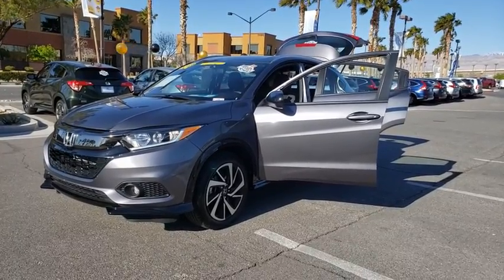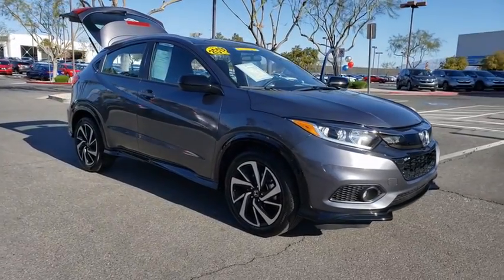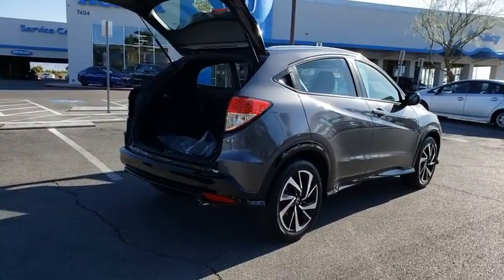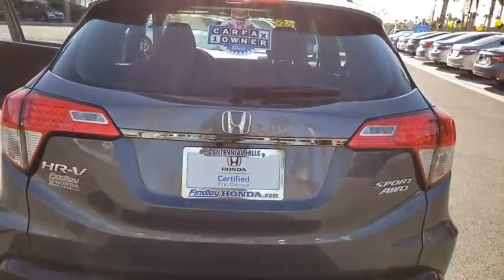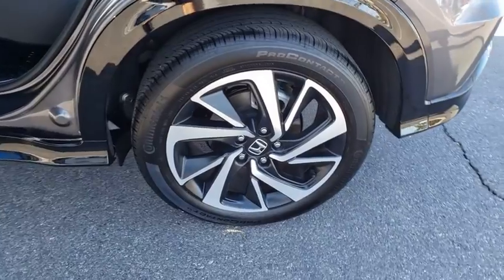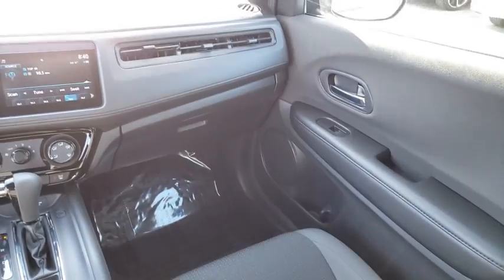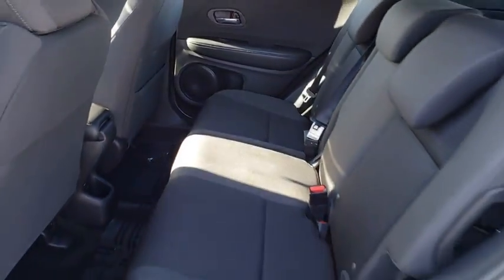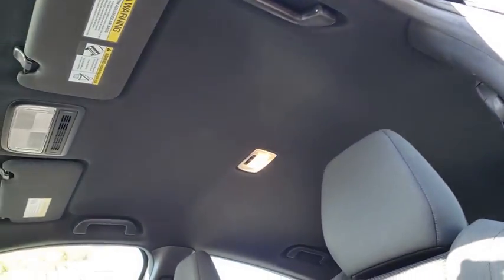2019 Honda HR-V Las Vegas, Centennial Hills, Henderson, Pahrump, Flagstaff, NV P3062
Modern Steel Metallic Used 2019 Honda HR-V Available in Las Vegas, Nevada at Findlay Honda Northwest. Servicing the Centennial Hills, Henderson, Pahrump, Flagstaff, NV area.

Welcome to Findlay Honda of Centennial Hills. We recognize that it's New to You! All of our vehicles are hand picked and inspected and come with a 100% guarantee for 30 days. This vehicle includes the following options:brbrBACK UP CAMERA, USB, BLUETOOTH, ALL NEW CABIN AND A/C FILTERS, NEW WIPERS, FRESH OIL CHANGE, HONDA TRUE CERTIFIED PLUS, COMES WITH AN ADDITIONAL 2YRS OR 50K MILES OF WARRANTY PROVIDED BY HONDA FOR A TOTAL OF 5YRS OR 86K MILES, FACTORY WARRANTY, FROM ORIGINAL IN SERVICE DATE.brbrClean CARFAX. Certified. Modern Steel Metallic 2019 Honda HR-V Sport AWD 1.8L I4 SOHC 16V i-VTEC CVTbrbrbrPriced below KBB Fair Purchase Price! 26/31 City/Highway MPG Recent Arrival!brbrHondaTrue Certified+ Details:brbr  * Limited Warranty: 60 Month/86,000 Mile (whichever comes first) beginning at the expiration of new vehicle Limited Warranty, if purchased within new vehicle limited warranty periodbr  * 182 Point Inspectionbr  * Roadside Assistance for the duration of the Certified Pre-Owned Limited Warranty. Up to two complimentary oil changes within the first year of ownership. SiriusXM 90-Day Trialbr  * Powertrain Limited Warranty: 84 Month/100,000 Mile (whichever comes first) from original in-service datebr  * Roadside Assistancebr  * Warranty Deductible: $0br  * Transferable Warrantybr  * Vehicle HistorybrbrbrCall us today to schedule your VIP Test Drive!